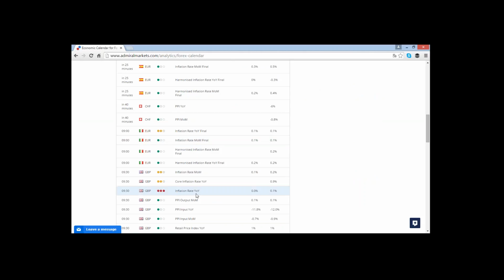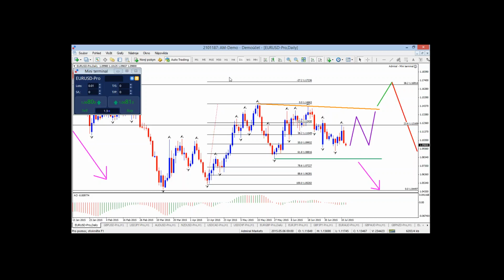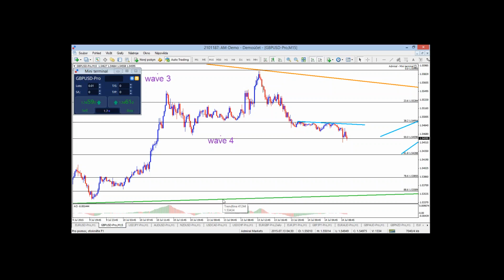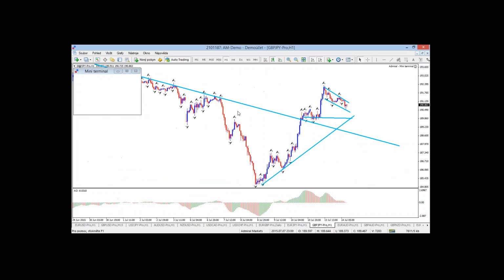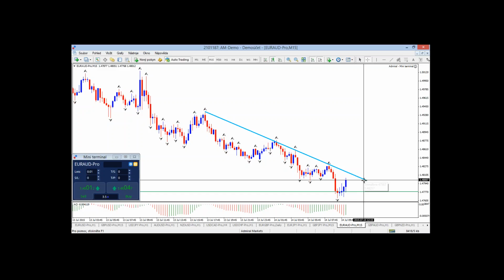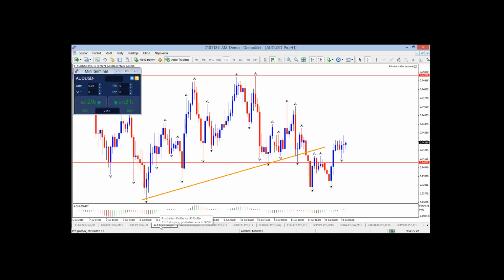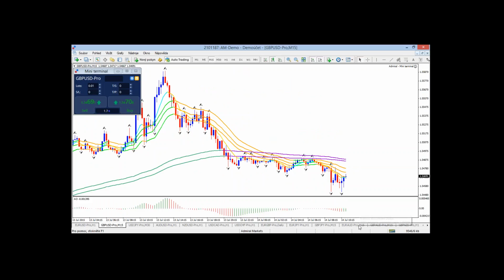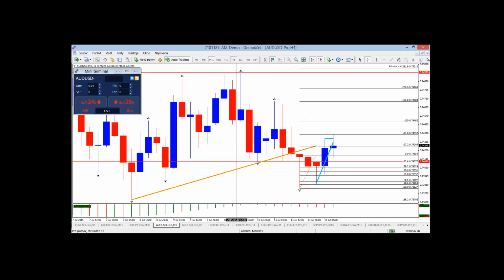Live Trading Lab: Trend Line Trading (14-July-2015)